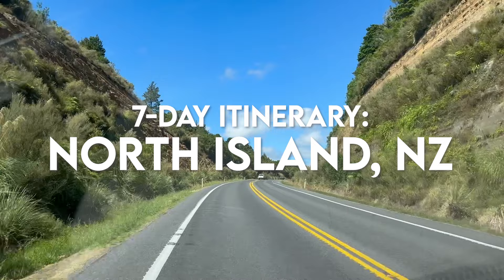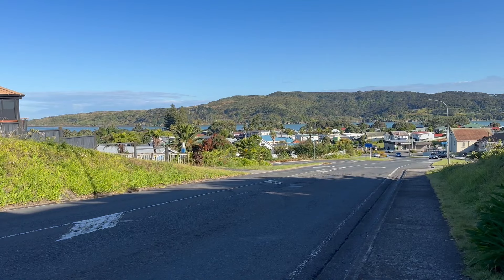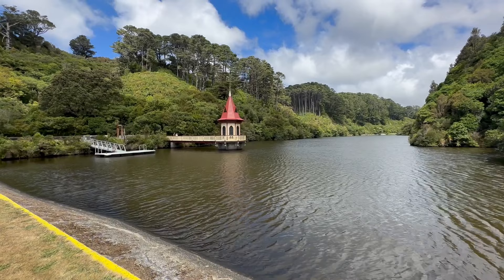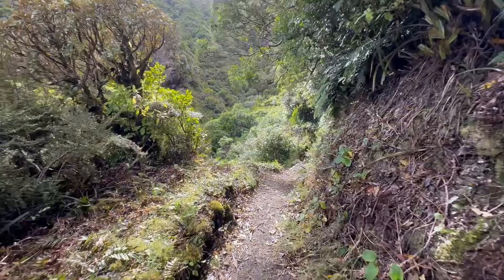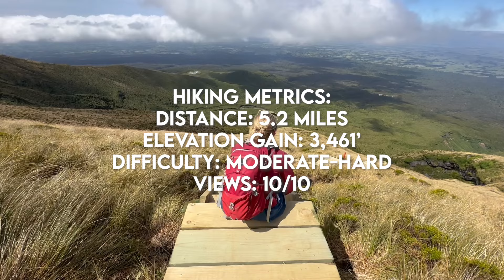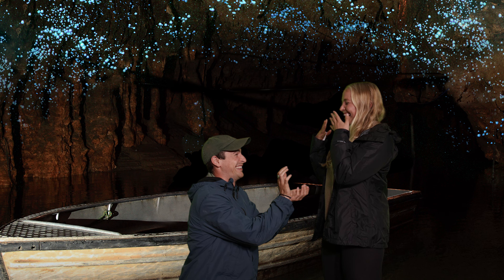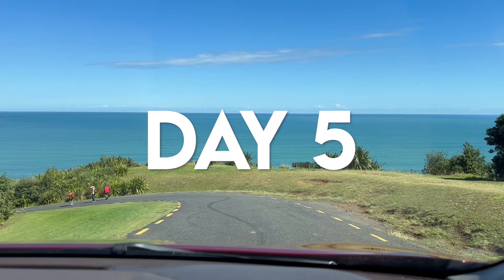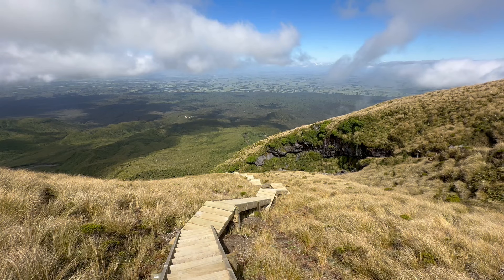7-Day Itinerary: North Island, New Zealand (Road Trip)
Are you planning a trip to the North Island of New Zealand? Seeking recommendations for places to visit? This video's for you!

In today’s video, I’m sharing our 7-day North Island itinerary! Let's hit the road and explore this beautiful country!

Last February, I embarked on a week-long road trip to explore the magic of New Zealand. Our goal was to witness natural phenomena, explore National Parks, stay in some unique places, learn how to surf, and find some beaches! I'm happy to say this ambitious goal became a mission accomplished!

In this video, I'll be breaking down a comprehensive NZ itinerary, highlighting our favorite spots, sharing some place recommendations, and reviewing our favorite activities/tours. This video itinerary will give you a better idea of what you can see and do in 7 days, and give you suggestions for places to visit.

Points of interest mentioned in this video include: Wellington, Zealandia, Te Papa Museum, Egmont National Park, Wilkies Pools, Mount Taranaki, Fanthams Peak, Dawson Falls, New Plymouth, Syme Hut, Waitomo Glowworm Cave, Ruakuri Cave, Three Sisters and Elephant Rock, Black Water Rafting Co, Fat Kiwi Cafe, Raglan, Ngaranui Beach, Te Toto Gorge, and more!

If you're also planning to visit the South Island, I have another itinerary video covering this region linked here:

If you’re curious to explore the tours mentioned in this video, I have direct links to their websites

Waitomo Glowworm Caves, Ruakuri Caves, and Black Labyrinth Black Water Rafting